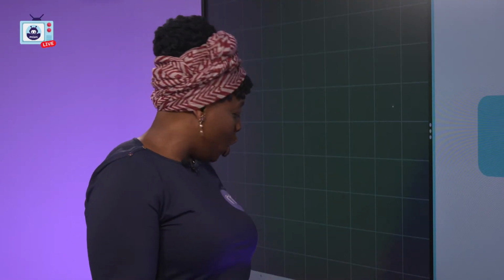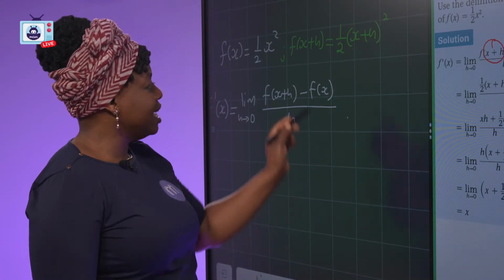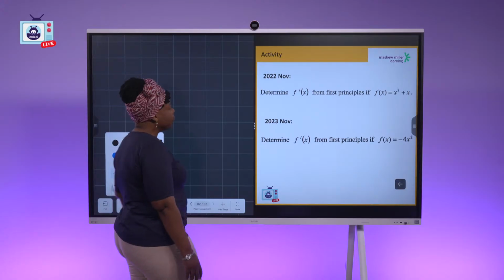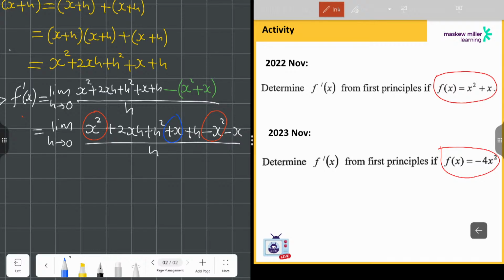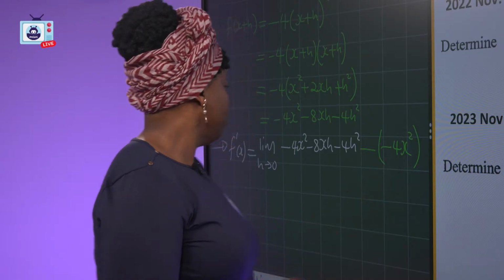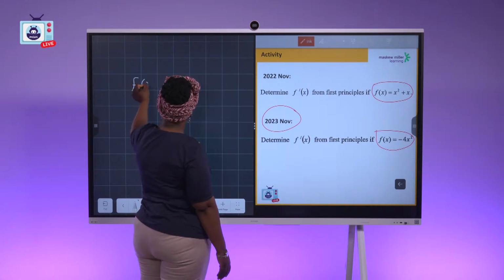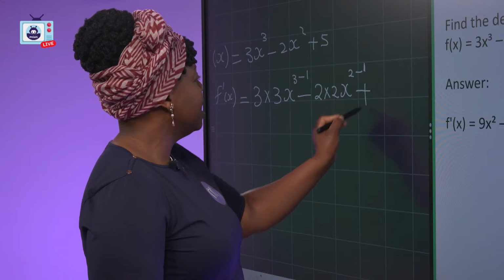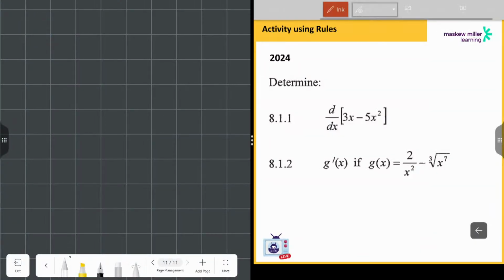[GRADE 12] Provincial Trial Papers Practice(Paper 1)(Calculus)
In this session, we’re tackling Calculus questions from the Provincial Trial Paper 1. Calculus is a major player in your final exam, and mastering it can unlock a strong performance across multiple sections.

You’ll explore:

Understanding limits and continuity
Differentiating functions using first principles and rules
Applying derivatives to sketch graphs and solve optimization problems
Using integration to calculate area and solve kinematics questions

📌 Calculus helps you connect algebra, geometry, and real-world applications in powerful ways.
💡 By mastering these techniques, you’ll boost your confidence and accuracy in Paper 1 - especially in high-mark questions that test your reasoning and interpretation.

So sharpen your pencils, open your mind, and let’s break down Calculus one concept at a time.